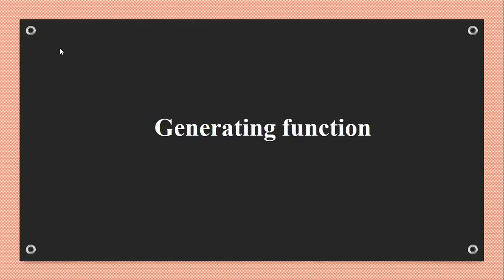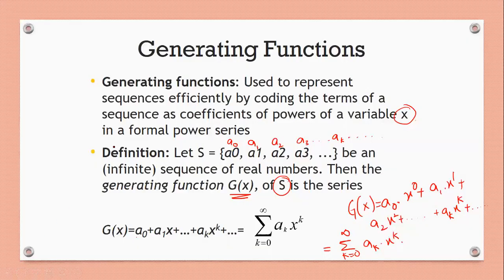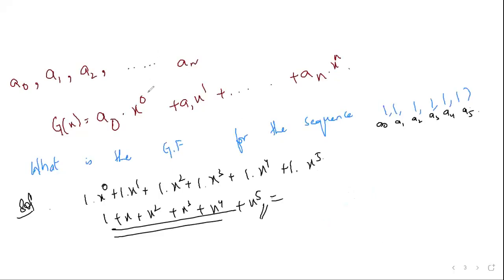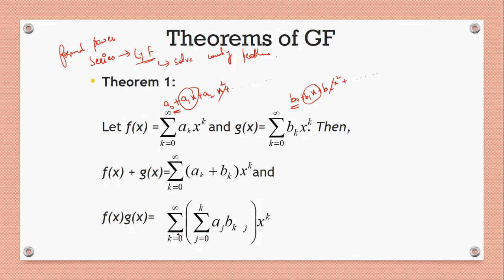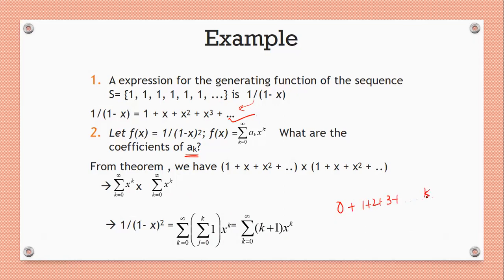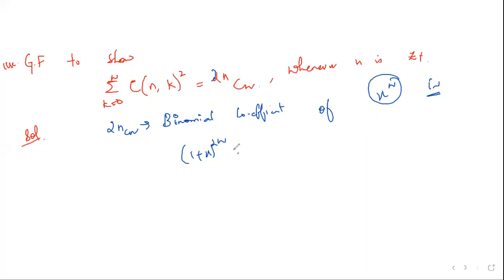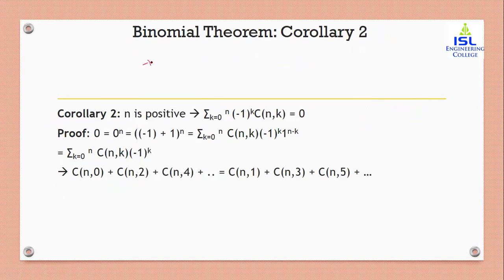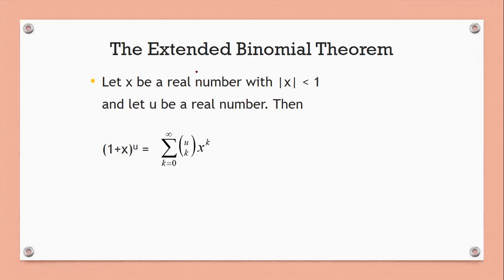Generating Function (Cont'd - Lecture 4.8)